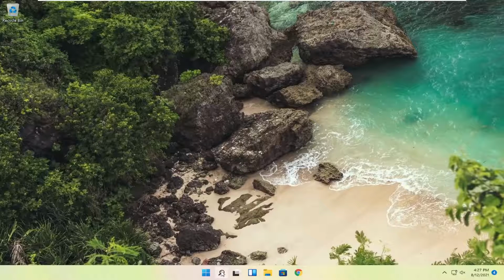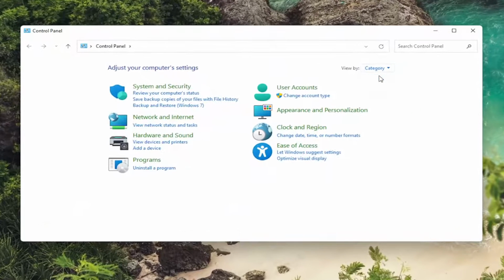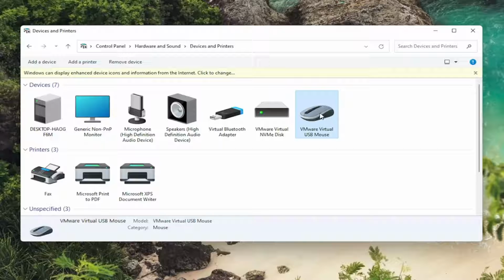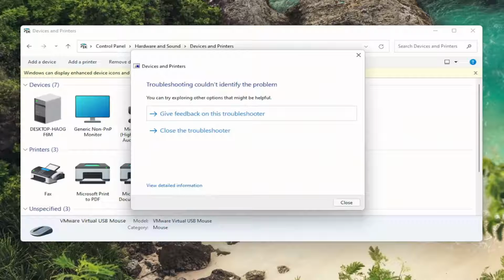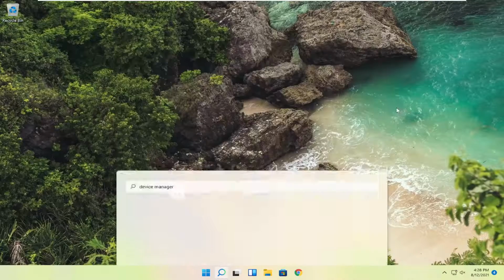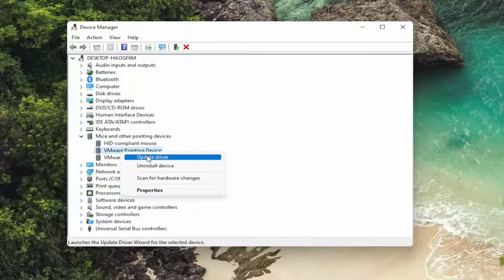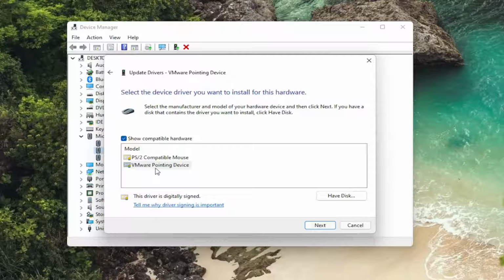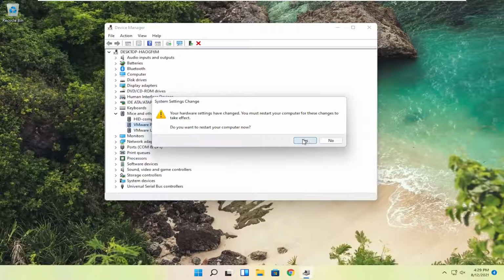How to Repair Your Middle Mouse Button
Your middle mouse button has a variety of different uses. Scrolling is the primary purpose of the middle mouse button, but it can also act as a shortcut to open a new window and do quite a few other things as well. When your middle mouse button stops working, it can be a frustrating problem.

There are a few things that can cause issues for your middle mouse button. Things like hardware malfunctions, incorrect device settings, uninstalled drivers, and incorrect Windows configuration can all cause your middle mouse button to malfunction.